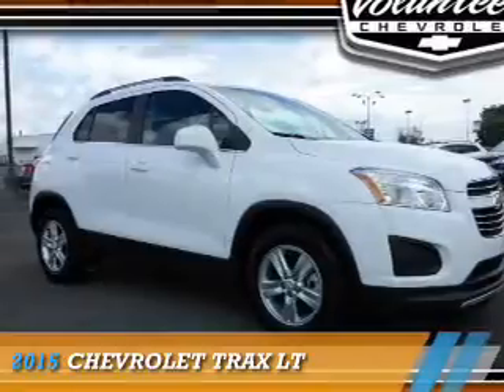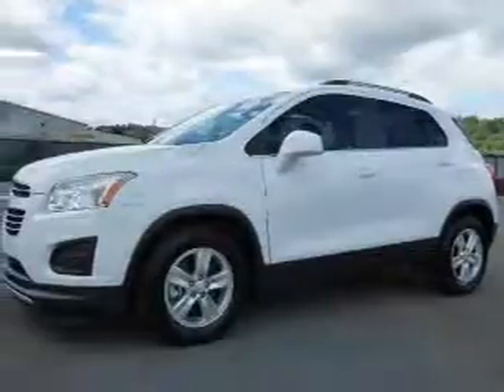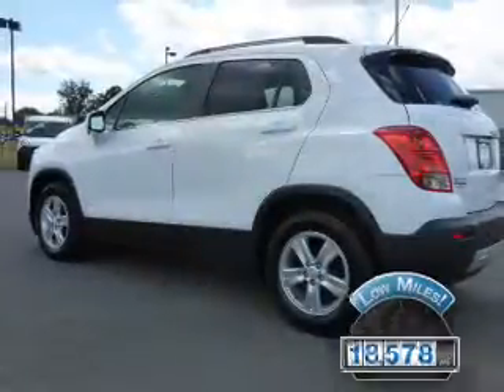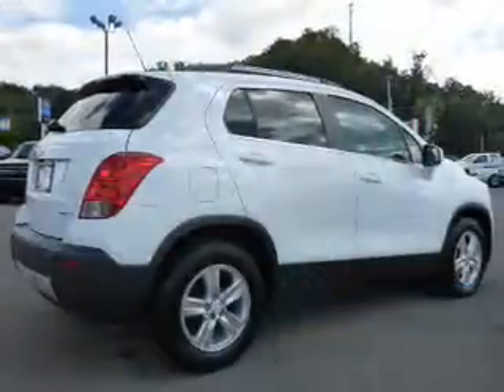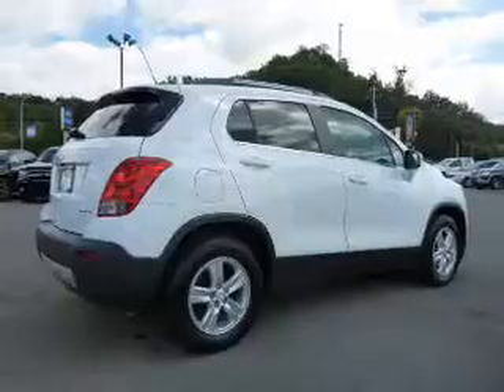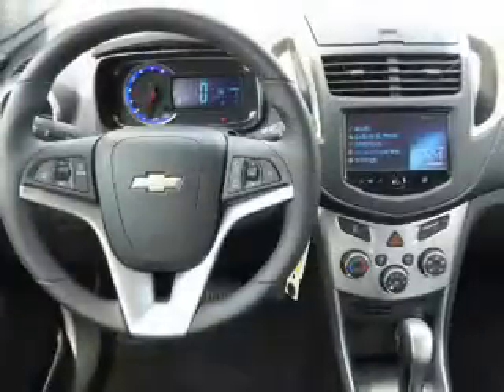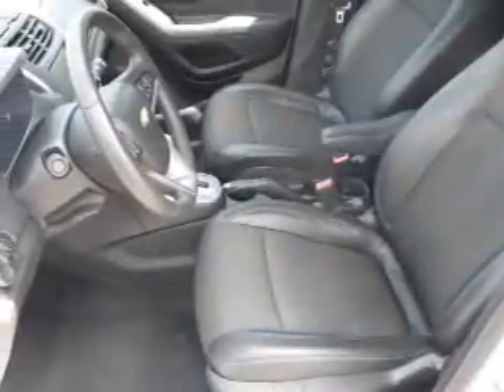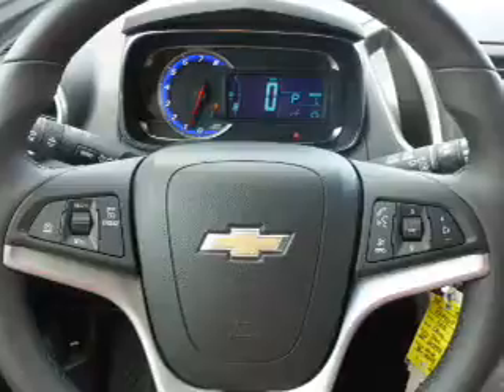2015 Chevrolet Trax PA4464 - Sevierville TN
Year: 2015
Make: Chevrolet
Model: Trax
Trim: LT
Engine: 1.4 liter 4 Cylindercylinder FWD
Transmission: 6-Speed Shiftable Automatic
Color: White
Mileage: 18578
Address:
VIN:3GNCJLSB3FL243993